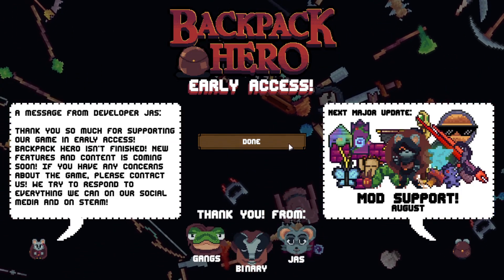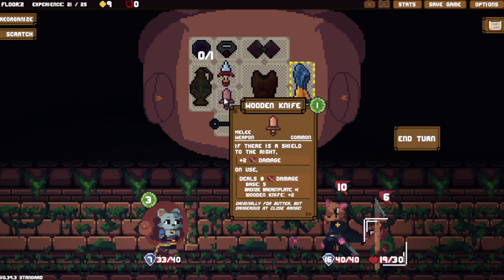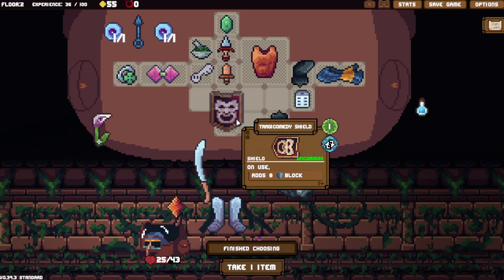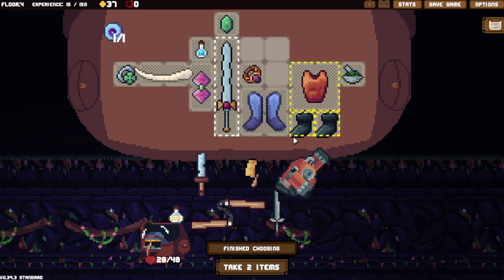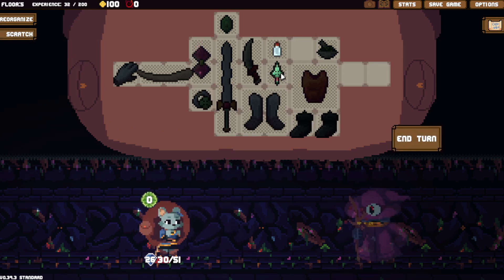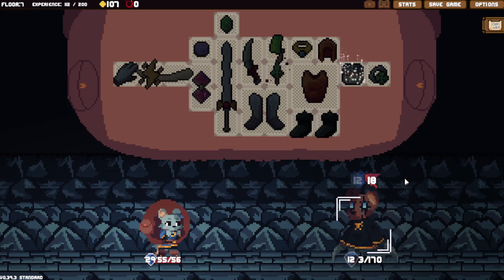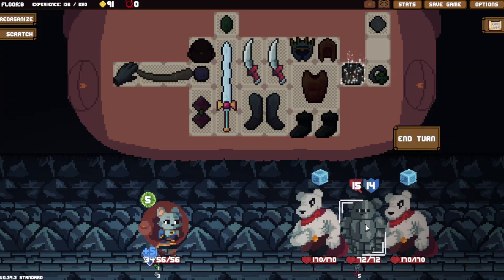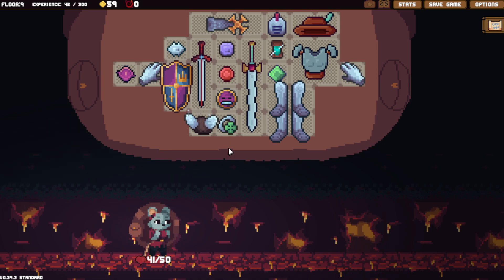Backpack Hero early access: The Relic update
RIP Shield spirit. It was too good for this world.